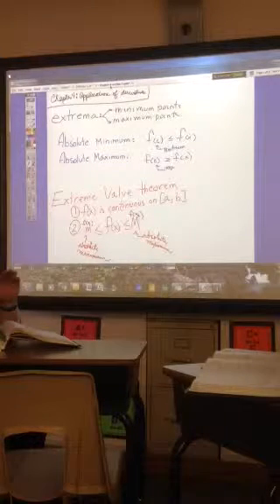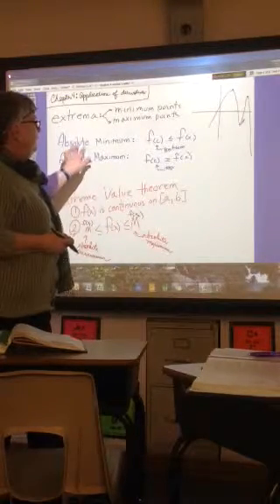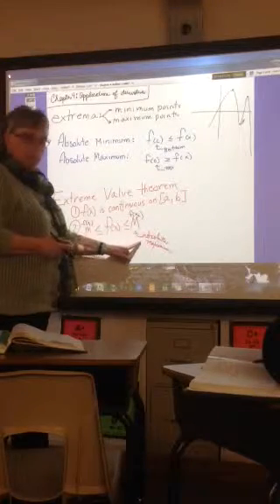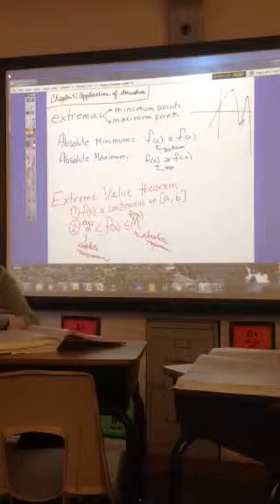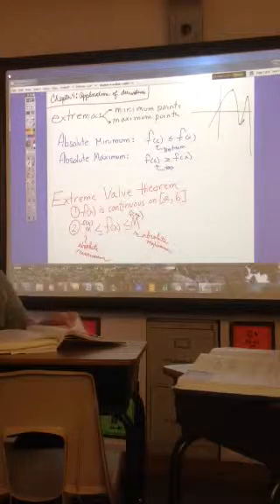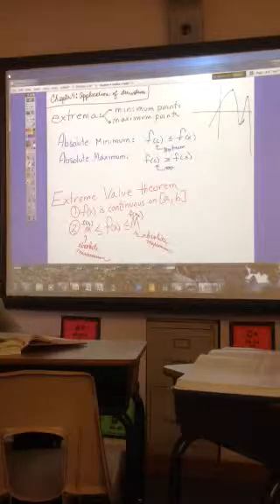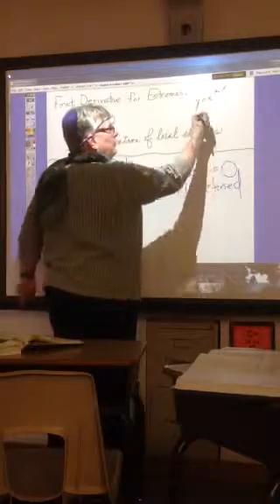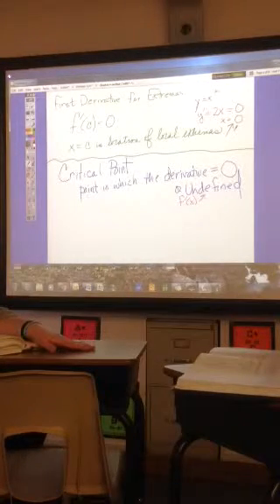Calculus ch 4 section 1